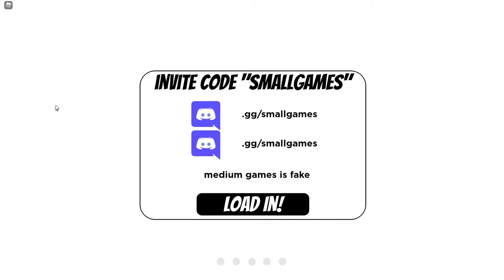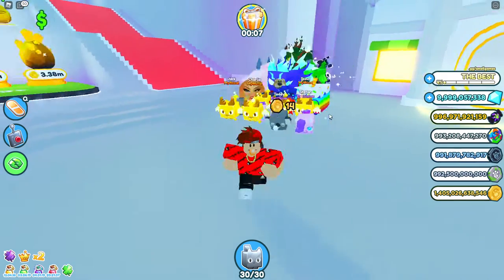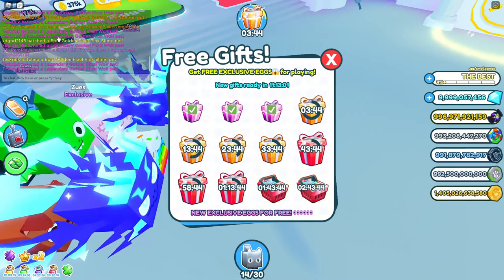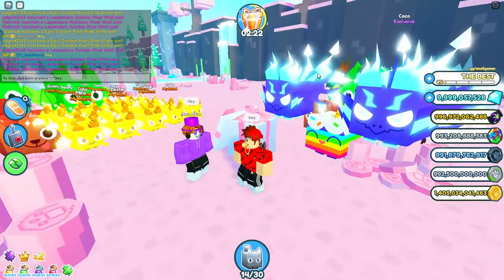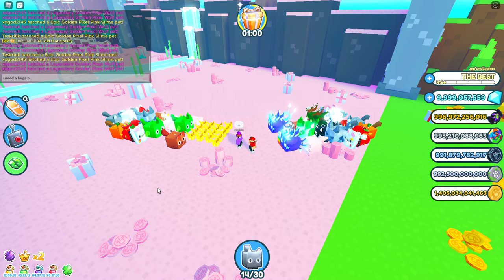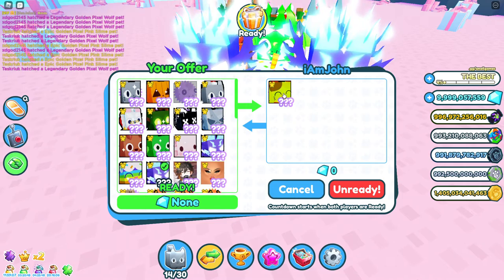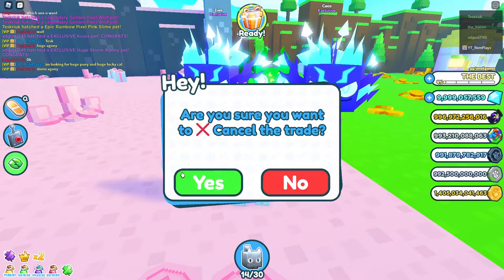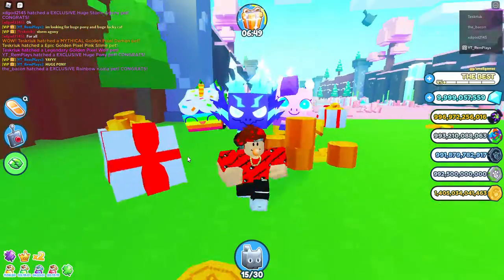I HATCHED THE *NEW!* STORM AGONY IN FAKE PET SIMULATOR X AND HERES HOW IT HAPPENED... (Roblox PSX)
✅ Go there for Exclusive News, VIP Servers, and more!

👍 LETS GET 50 LIKES ON TODAYS VIDEO! 👍

PLAY THE GAME HERE: 🎁 Roblox (Pet Simualtor X Fake)

⭐ If you got here, comment BRUH!

ROBLOX is an online virtual playground and workshop, where kids of all ages can safely interact, create, have fun, and learn. It’s unique in that practically everything on ROBLOX is designed and constructed by members of the community. Each player starts by choosing an avatar and giving it an identity. They can then explore ROBLOX — interacting with others by chatting, playing games, or collaborating on creative projects. Each player is also given their own piece of undeveloped real estate along with a virtual toolbox with which to design and build anything — be it a navigable skyscraper, a working helicopter, a giant pinball machine, a multiplayer “Capture the Flag” game or some other, yet­to­be­dreamed-up creation. There is no cost for this first plot of virtual land. By participating and by building cool stuff, ROBLOX members can earn specialty badges as well as ROBLOX dollars (“ROBUX”). In turn, they can shop the online catalog to purchase avatar clothing and accessories as well as premium building materials, interactive components, and working mechanisms.